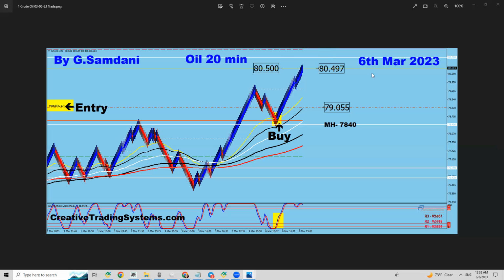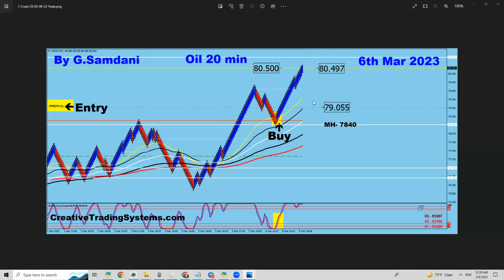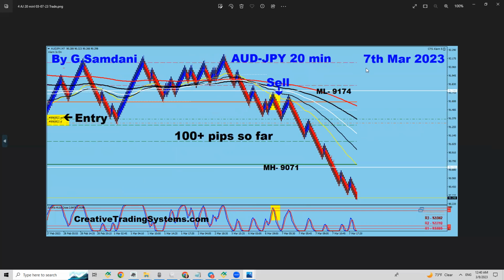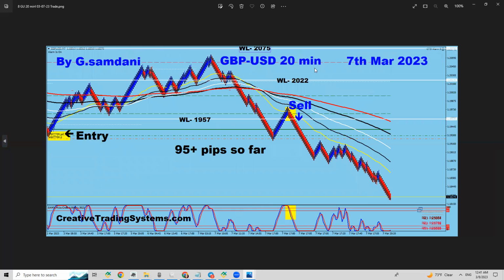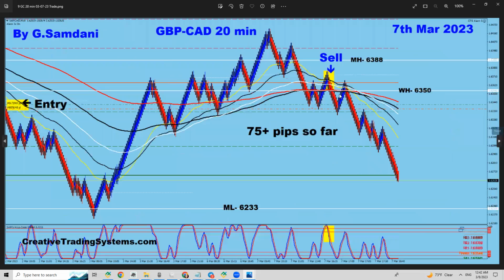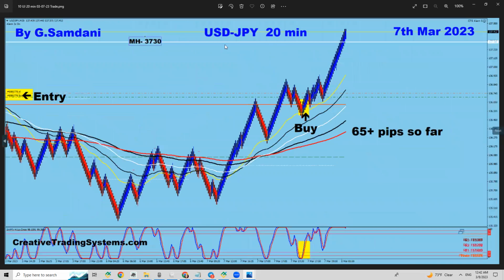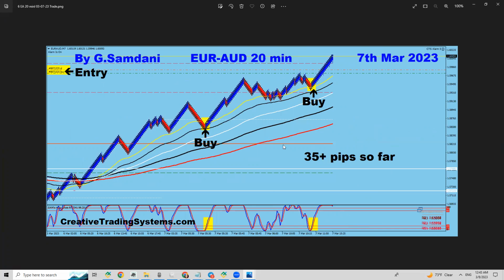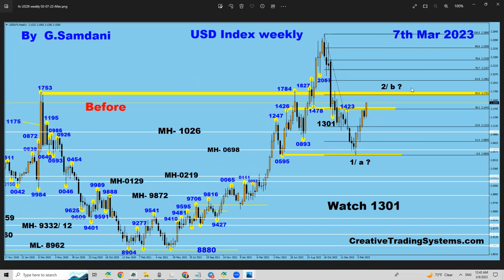Forex, 500+ Pips Made In 2 Days In GBP-USD, GBP-AUD, USD-JPY, GBP-JPY.Using This Trading System.